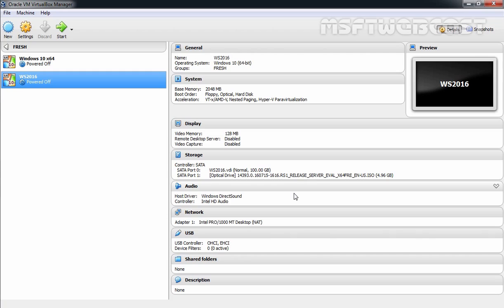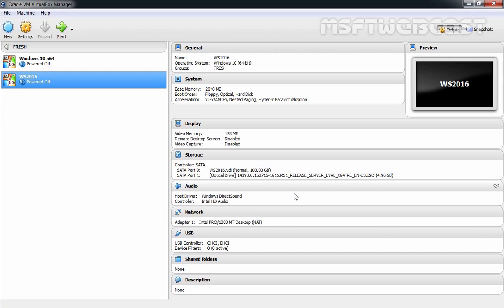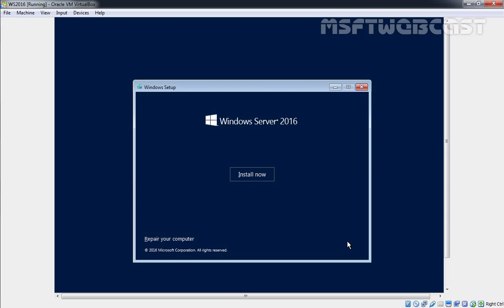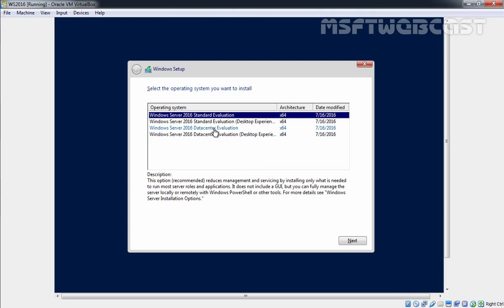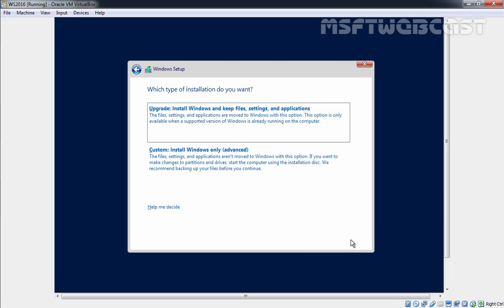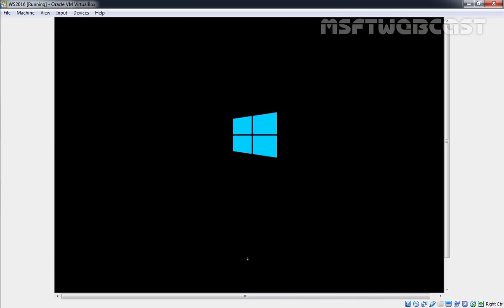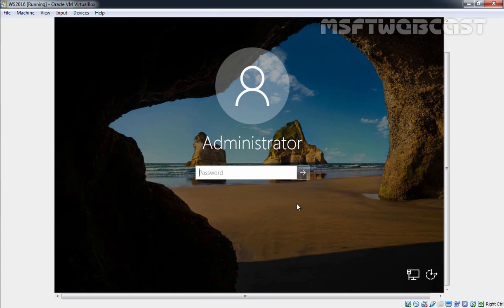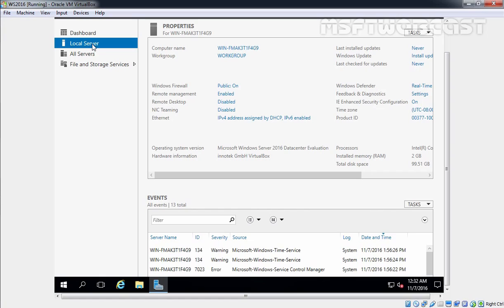Windows Server 2016 Step-by-Step Installation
In this video we will see how to perform a clean install of Windows Server 2016 Datacenter evaluation edition in a Virtual box.